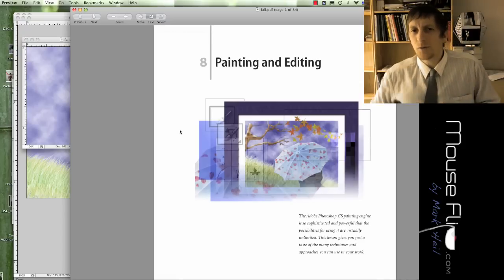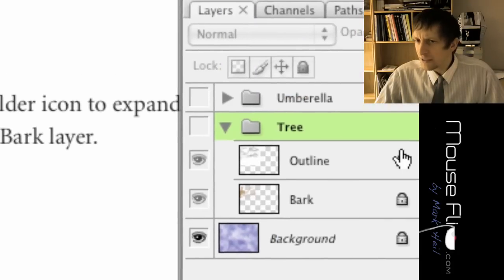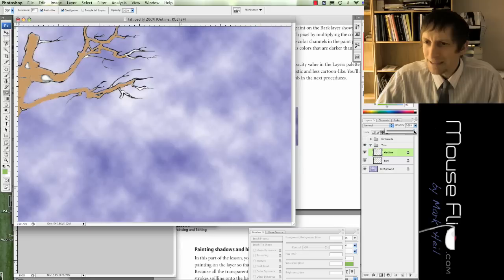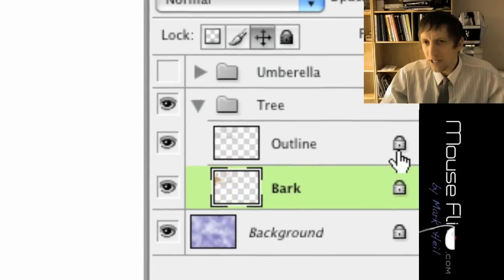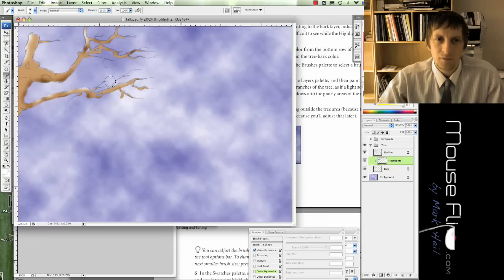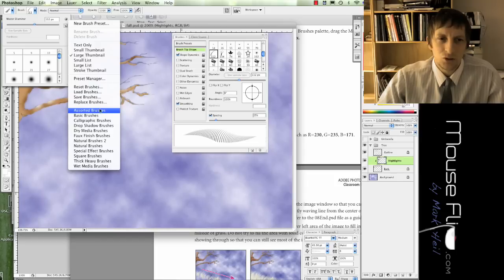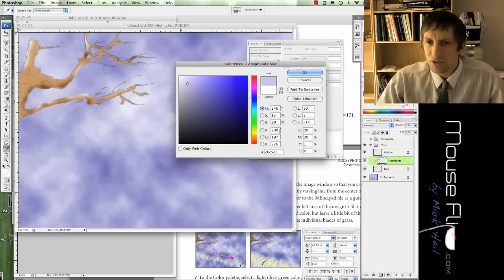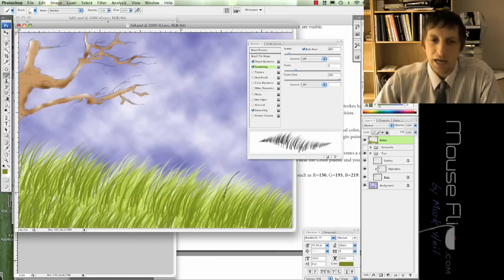Photoshop - Fall Tutorial (1of3) MouseFlip